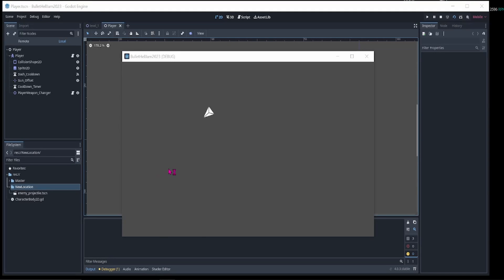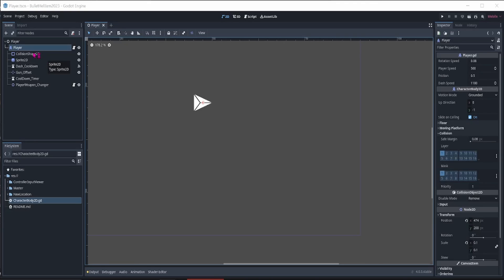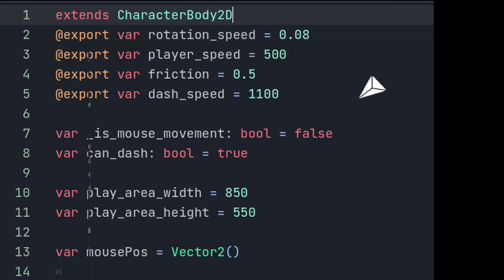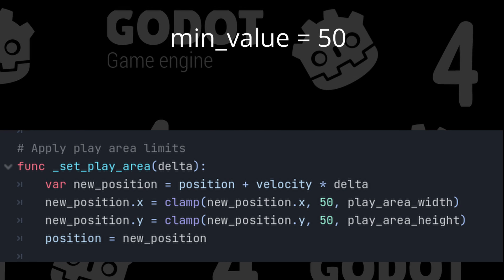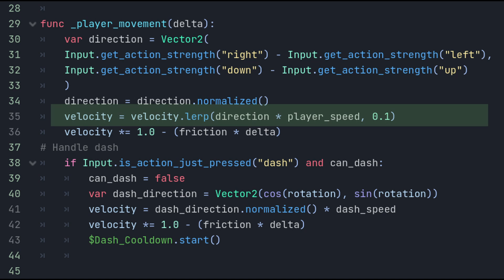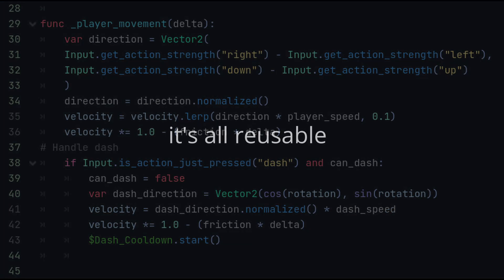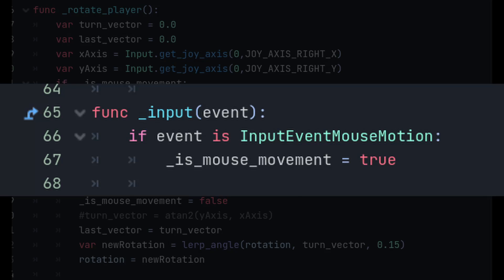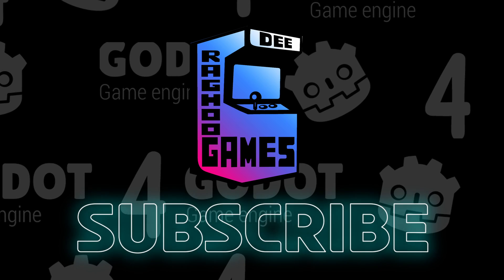The Best Twin Stick and keyboard and Mouse Controls In Godot 4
I have always wanted to learn to make a twins stick controller system
so here you go. Let me know what you think!

time stamps
00:00 Intro
01:34 Video Content
02:17 Player Setup
04:22 Variables
05.34 Func Physics process
05:51 Detect Mouse Movement
06:33 Set Play Area
07:42 Set up Input
08:53 Player Movement
12:34 Signals
13:32 Rotate the player